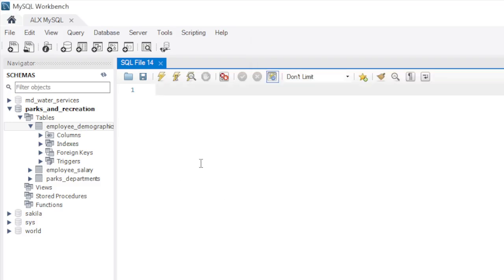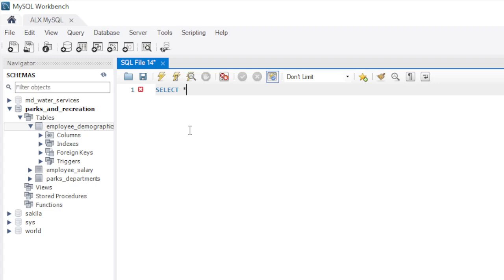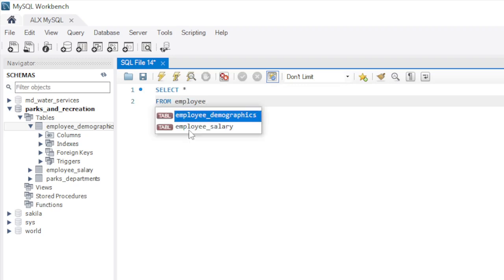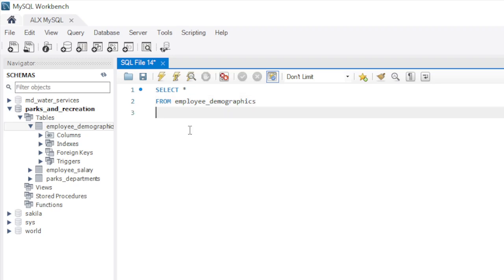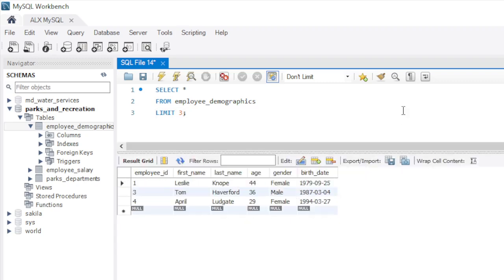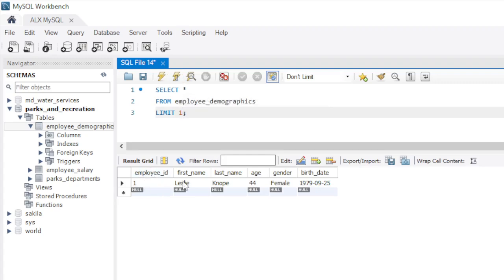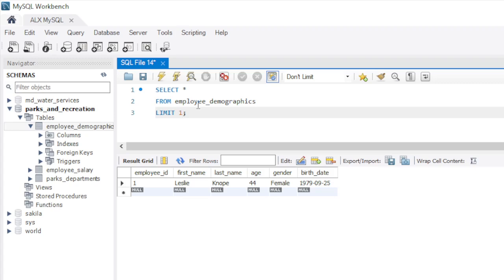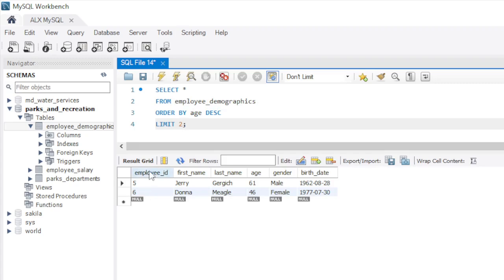Learning SQL Day 6 | LIMIT Clause Explained with Examples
Welcome to Day 6 of my SQL Learning Series! 🚀
In this video, we’ll dive into the LIMIT clause in SQL, which is used to control the number of rows returned by your query. LIMIT is especially useful when working with large datasets or when you want to preview only a portion of your results.

👉 What you’ll learn today:

What the LIMIT clause is and why it’s important

How to use LIMIT to return a specific number of rows

Using LIMIT with ORDER BY to get top results

Practical examples you can try on your own

This lesson is ideal for beginners who want to manage their query results effectively and speed up their data analysis.